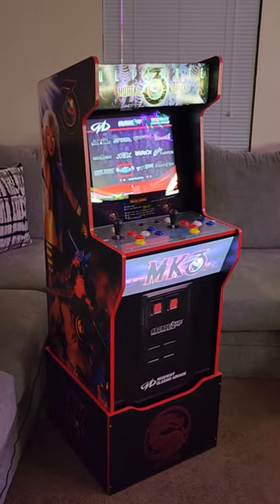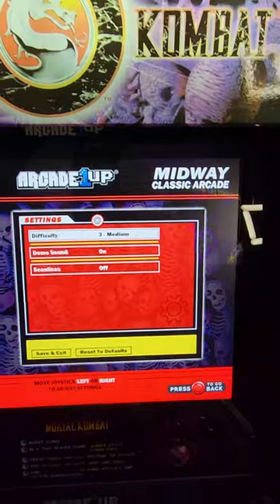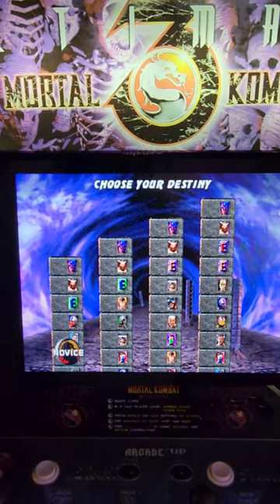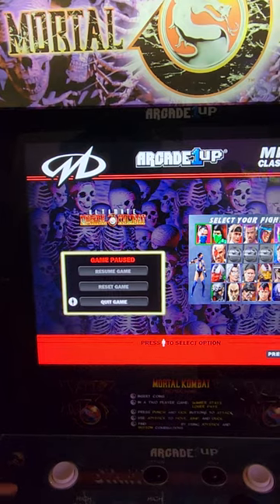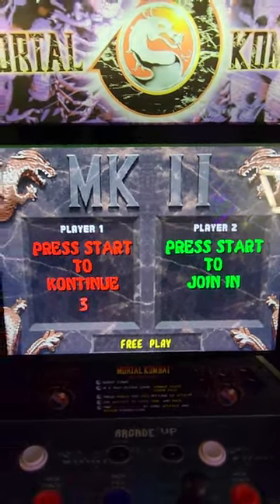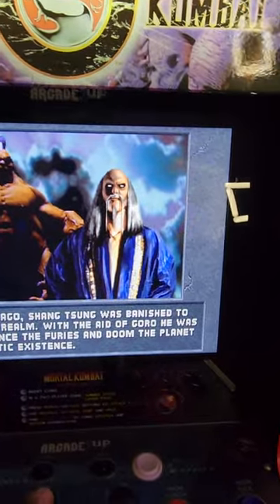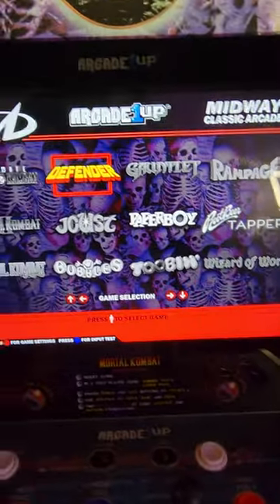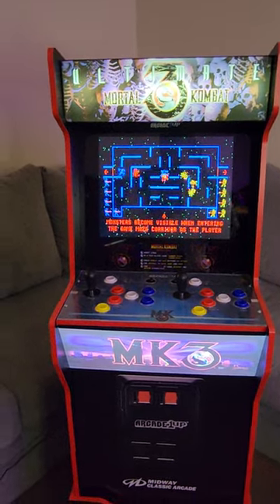Arcade1up Ultimate Mortal Kombat/Mortal Kombat 3 Review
This is my first review of an arcade1up cabinet, so I selected the Ultimate Mortal Kombat 3/Mortal Kombat 3 home arcade machine from my collection!  This cabinet features an epic game lineup of 12 Midway arcade classics including Mortal Kombat, MK2, Ultimate Mortal Kombat 3, Rampage, Gauntlet, Defender, Joust, Toobin’, Wizard of Wor, Bubbles, Paperboy, and Root Beer Tapper.  The cabinet artwork is awesome as well! This cab was selected to go to the Game-On Expo in Phoenix, AZ in March of 2024.